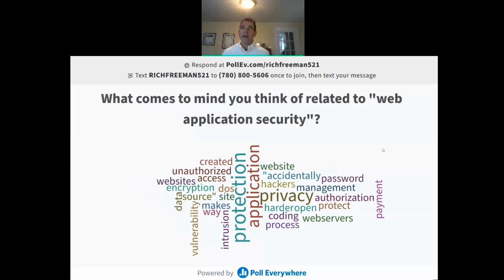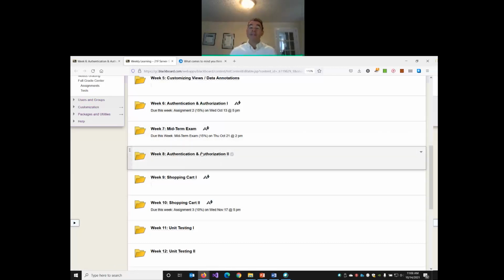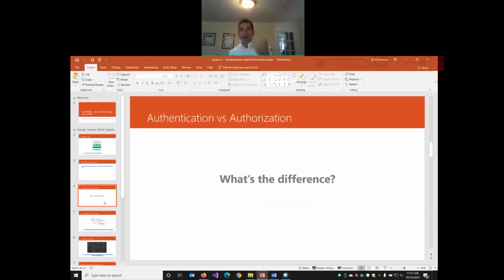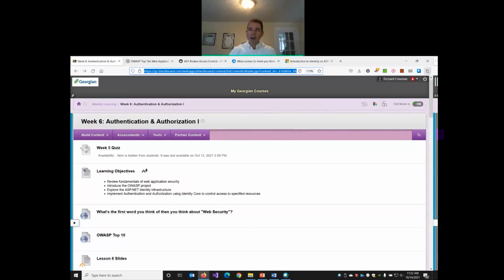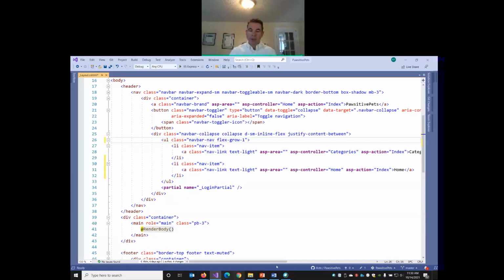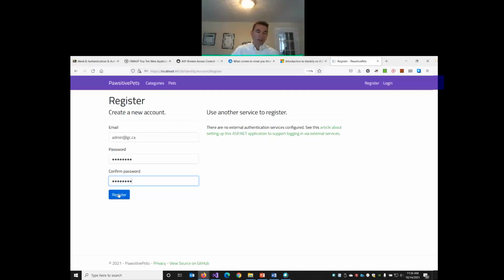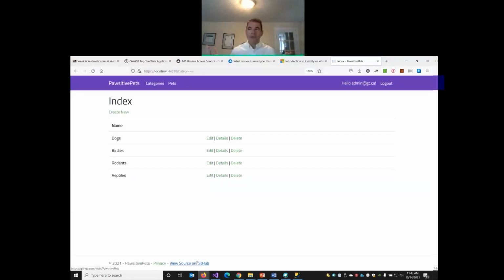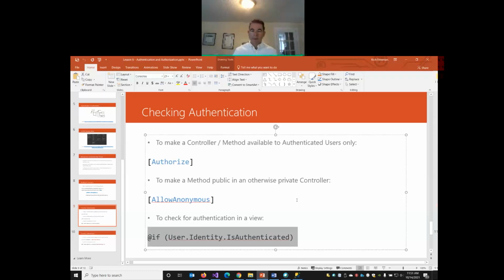COMP2084 L6 P1 Thu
ASP.NET Identity overview; implementing basic authentication